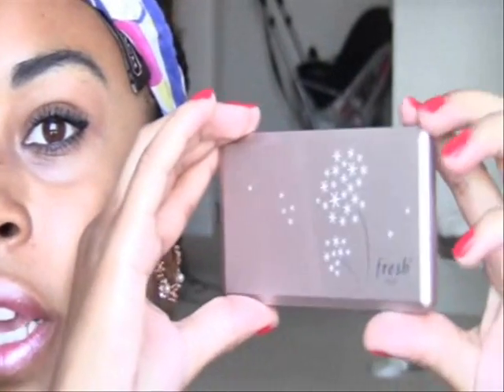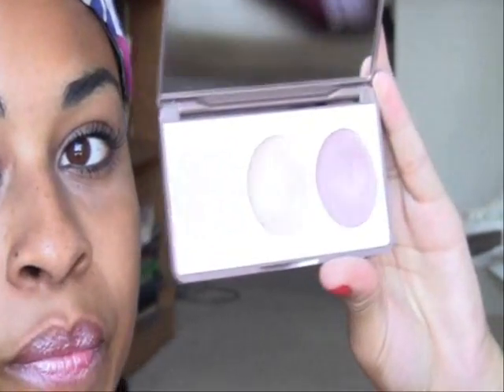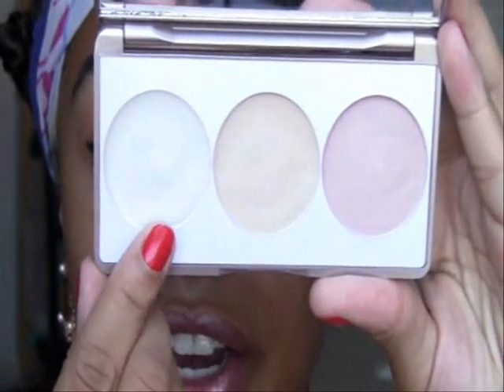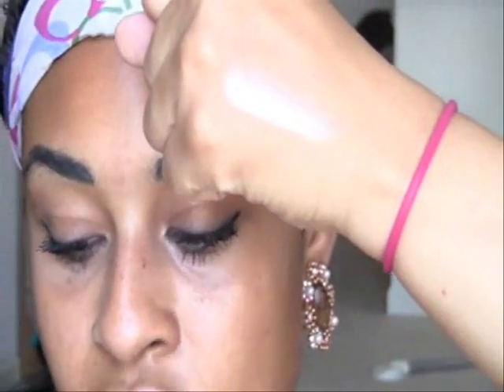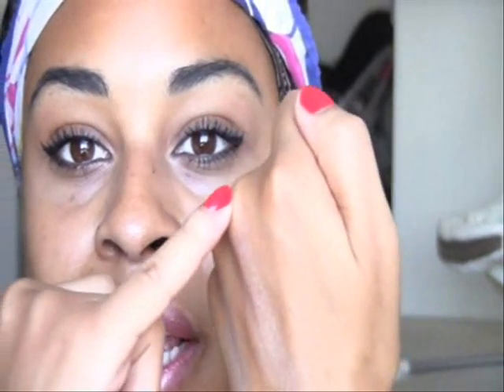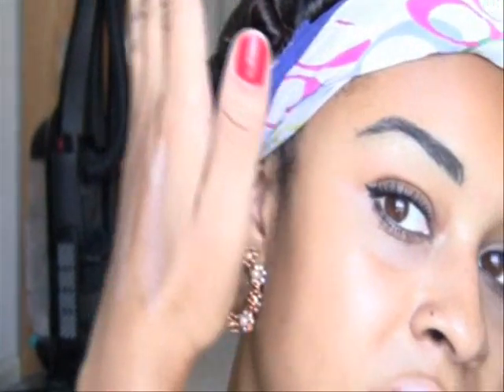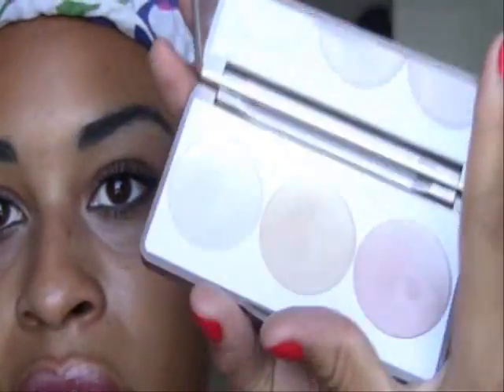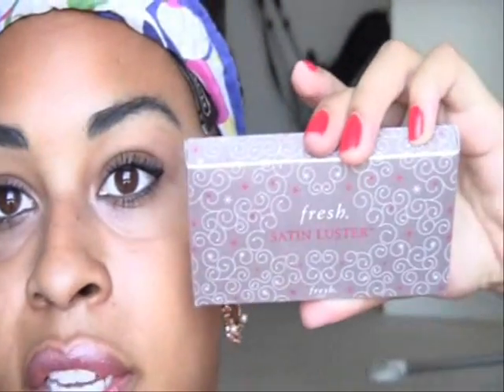GIVE AWAY! [CLOSED]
I am over the moon happy that so many of you are enjoying my channel :) I wanted to give something back in return. Good Luck!

This item retails for $45.

- Give away closes on Friday July 29th at 12:00pm CST.

- Winner announced Friday July 29th at 6:00pm CST.